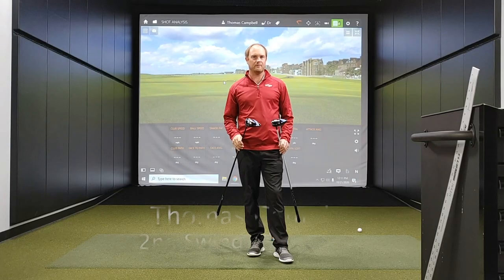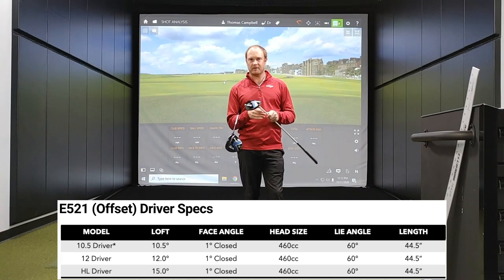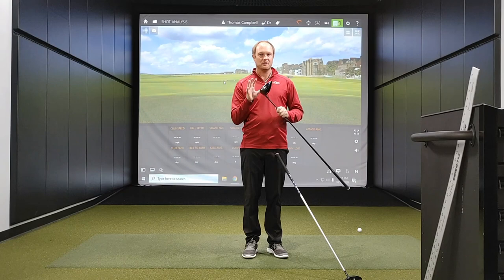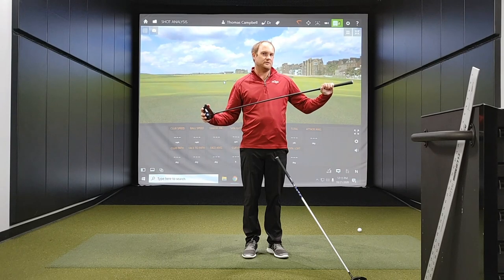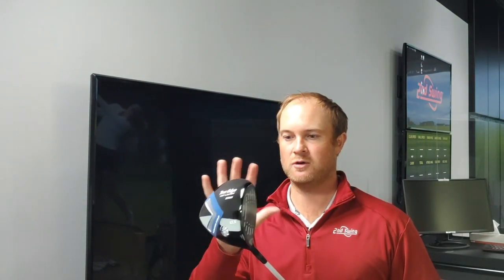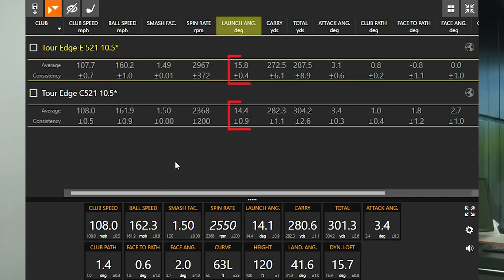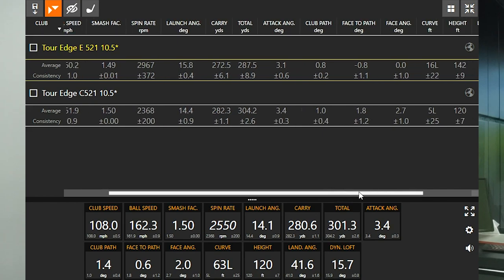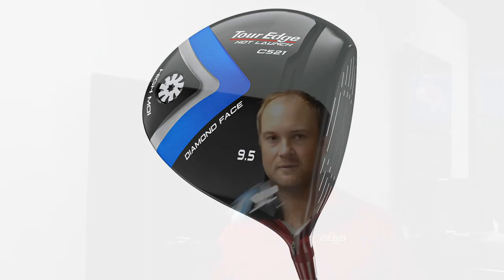Tour Edge C521 & E521 Drivers | Tour Edge Drivers Review & Test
The newest Tour Edge drivers, the Tour Edge C521 & E521, feature two unique clubhead designs that will help drive better performance for golfers of all skill levels.

The Tour Edge C521 driver has a more traditional clubhead shape designed for the combination of high launch and low spin. It will fit the widest range of golfers.

The Tour Edge E521 driver includes more offset and draw bias with a long, deep clubhead that promotes exceptionally high launch and draw bias.

In this video, 2nd Swing master fitter Thomas Campbell reviews, tests, and compares both 2021 Tour Edge drivers and explains which golfers will fit into the C521 and E521 drivers.

For more information about the Tour Edge Hot Launch C521 and E521 drivers and to shop at 2nd Swing,